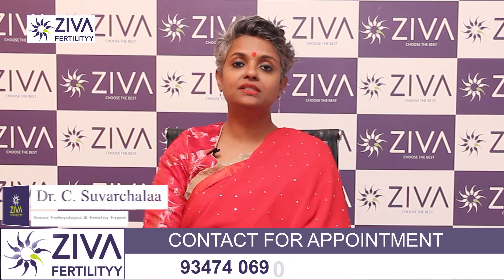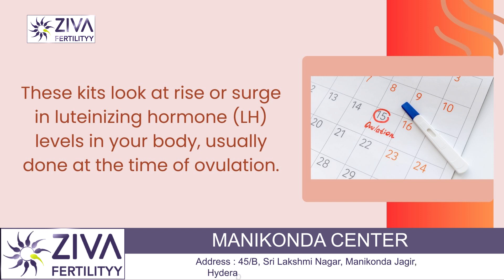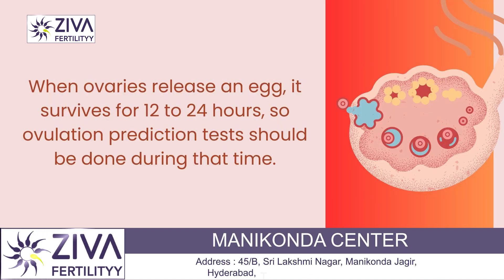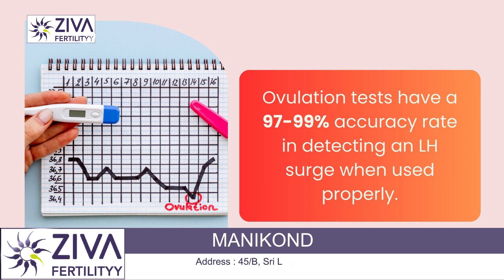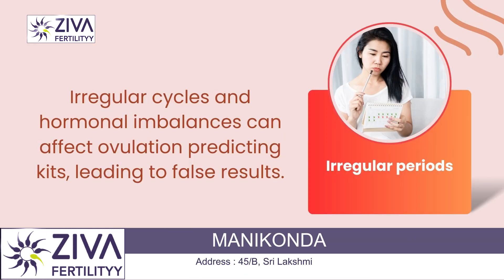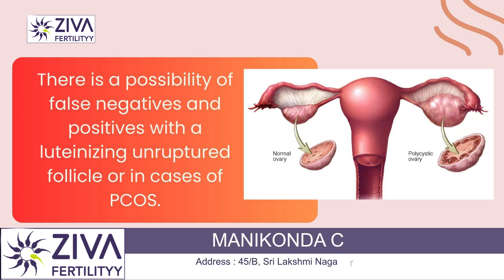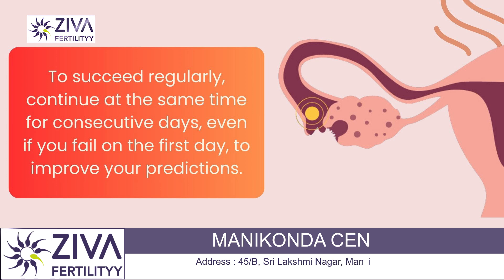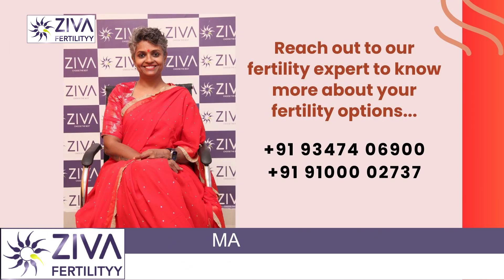Ovulation Tests | Trying To Conceive | Fertility Tips | Dr C Suvarchala | ZIVA Fertility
Dr. C Suvarchalaa (Scientific Director, Masters in Clinical Embryology (Australia & UK, PhD (Genetics)) - Topic: " Ovulation Tests  " - ZIVA Fertilityy English -  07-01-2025

Ziva's Success story:
1)  24+ Years of Experience
2)  Around 90% Success Rate
3)  10,200 ICSI Cycles
4)  2,200 IVF Cycles
5)  3+ Centers in Hyderabad